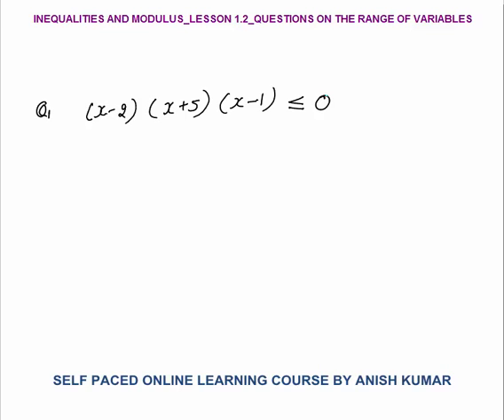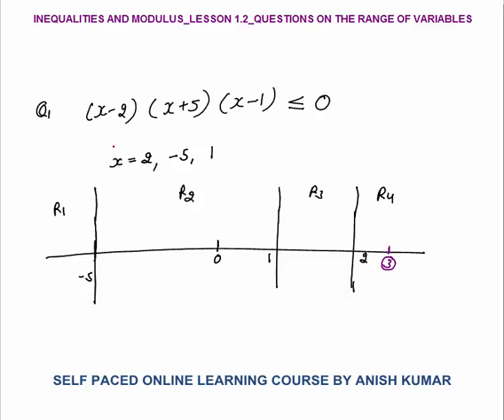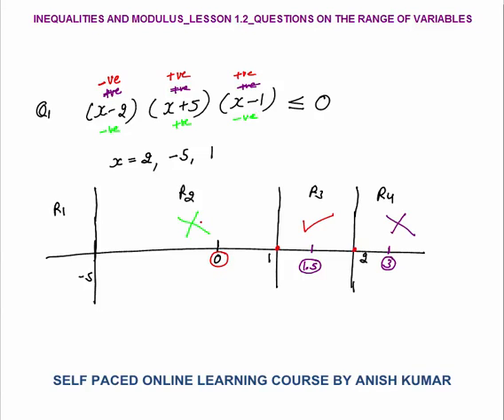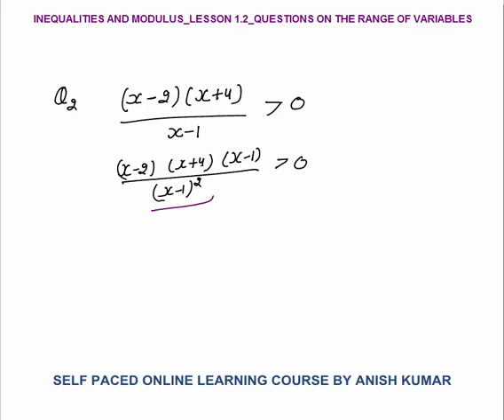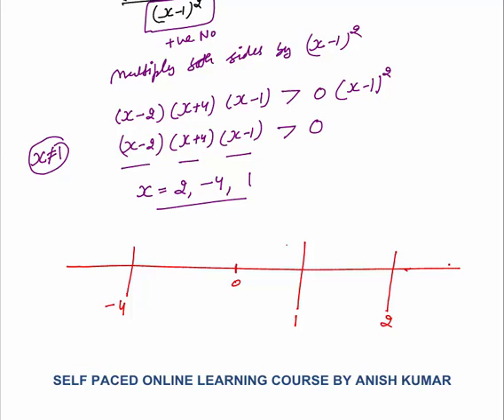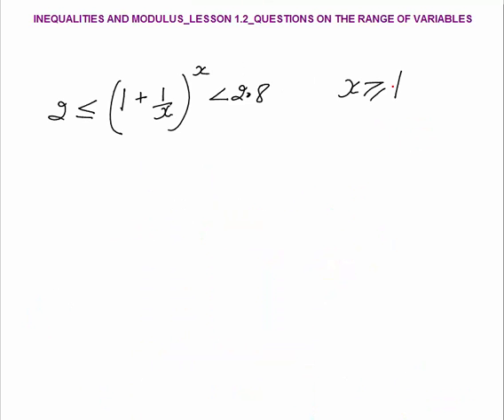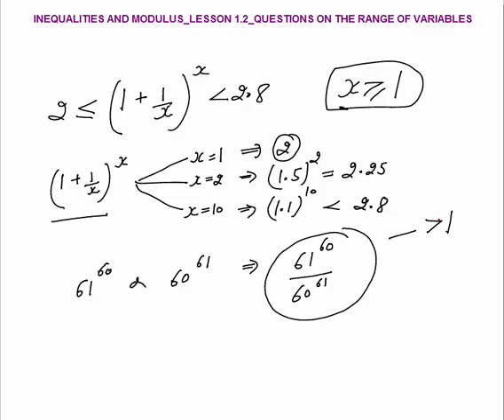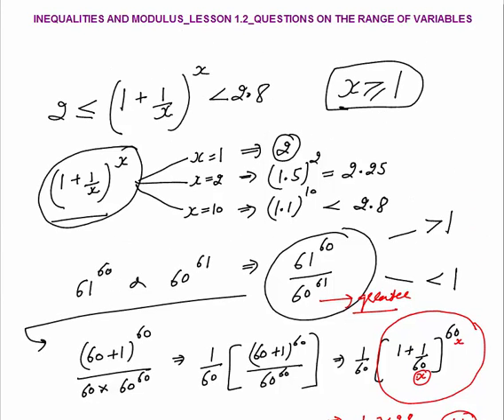SOLVING ALGEBRA INEQUALITIES USING NUMBER LINE _LESSON 1.2_ INEQUALITIES AND MODULUS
In this Video I have explained – how to solve inequalities in algebra in order to find the range of variable, solving algebra inequalities using number line